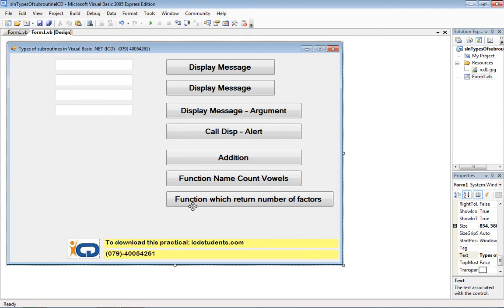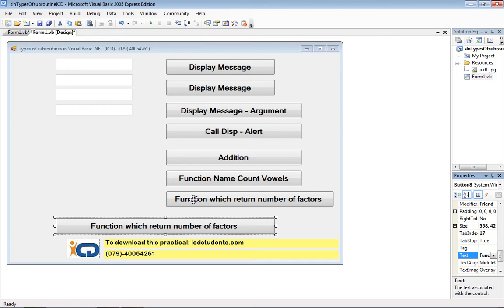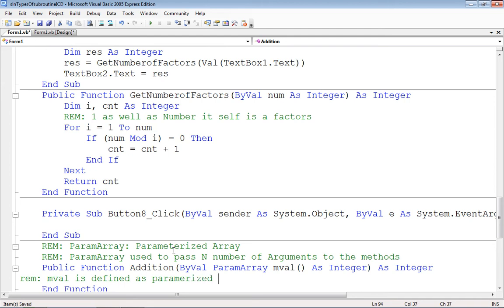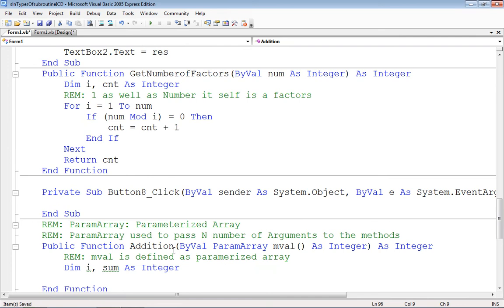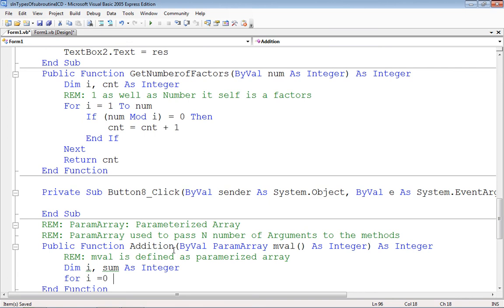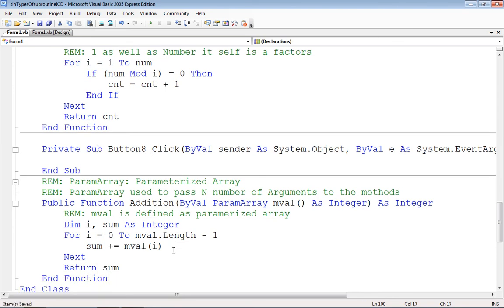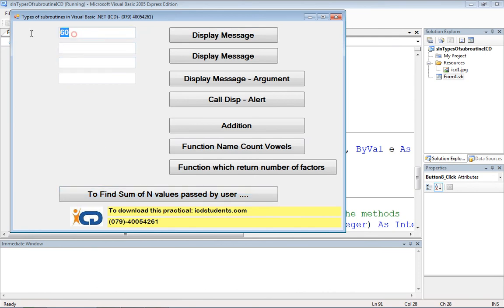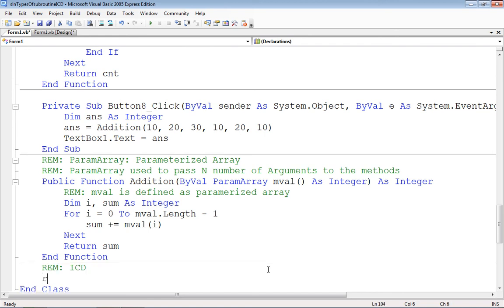Paramarray in Visual Basic .NET? - ICD Bhavinsir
How do I pass N number of arguments to function? Parameterized array in Visual Basic .NET